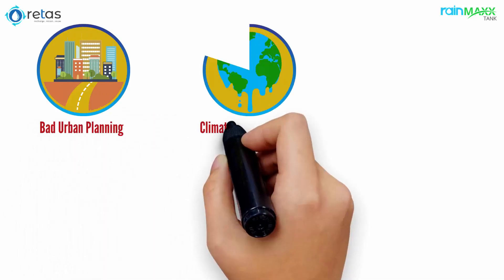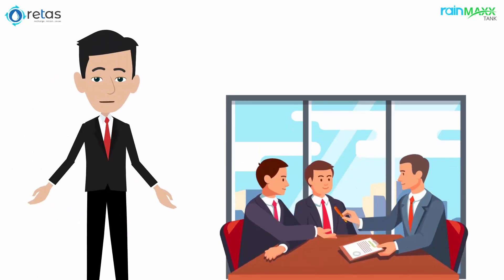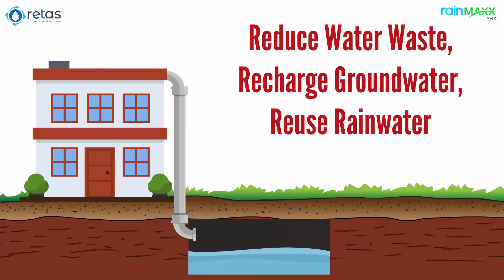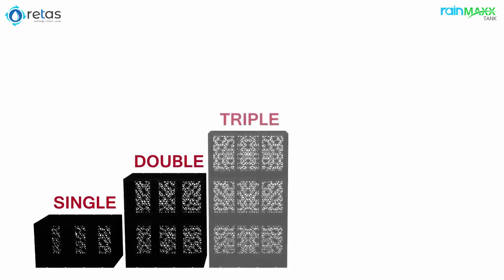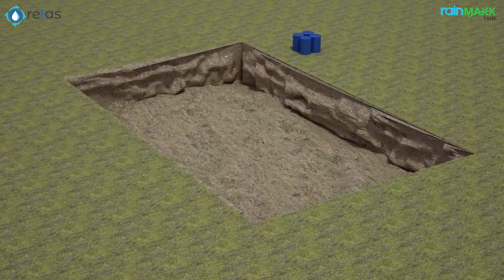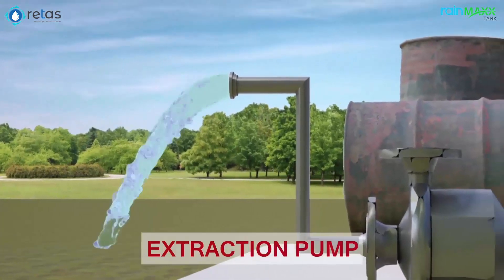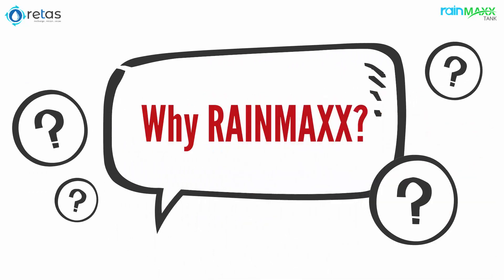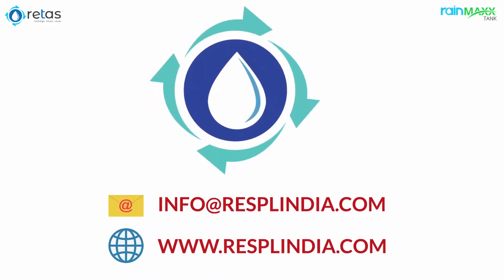Retas Rainmaxx Tank for Rainwater Harvesting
Explains about Rainmaxx and core activities of water management company